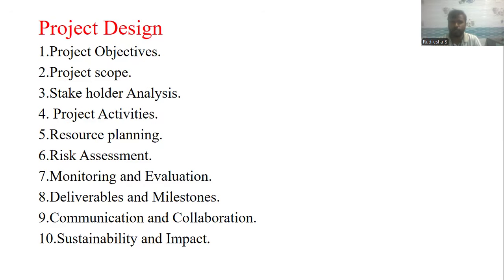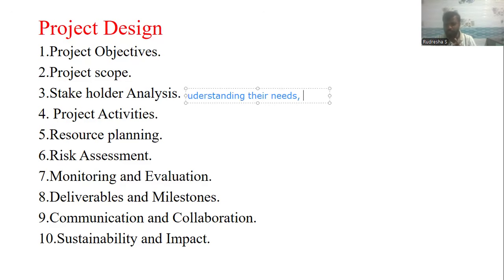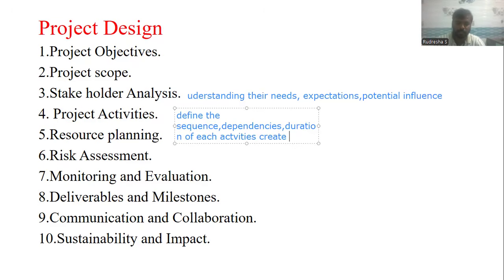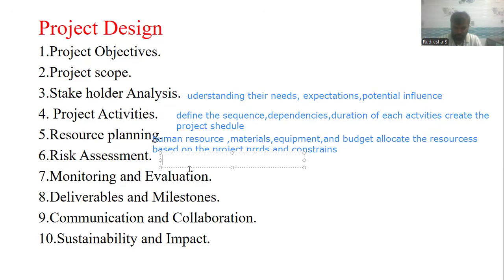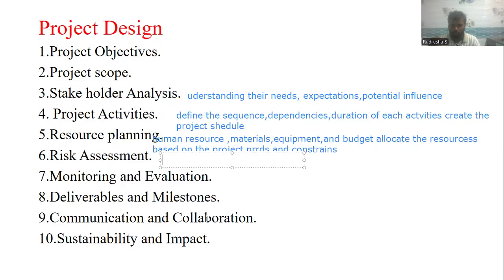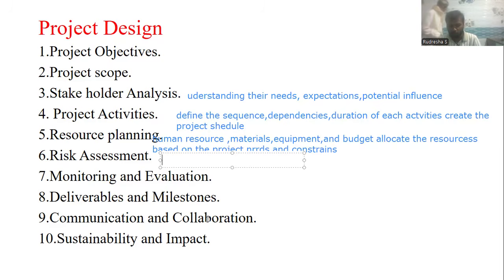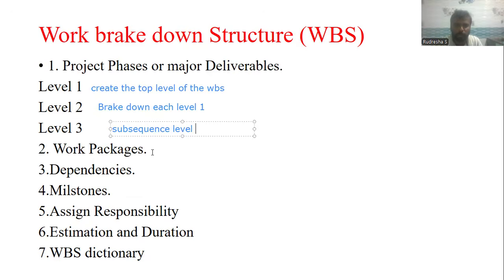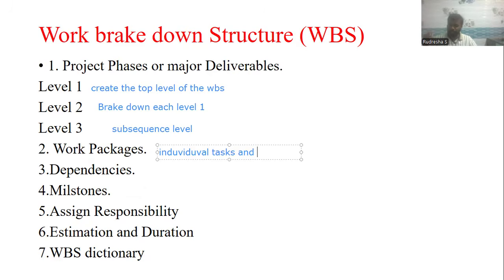Project Administration Lecture 4 DCET 2026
ಹಲೋ ಪ್ರೀತಿಯ ಡಿಪ್ಲೋಮಾ DCET-2026 ವಿದ್ಯಾರ್ಥಿಗಳೆ

 📚Here is a great opportunity to crack DCET 2026 & get a top rank.
Enroll your name for demo classes we will provide top Learning Tech  coaching for DCET and also provide application/counseling /option entry guidance. Are you preparing for DCET 2026 and searching for the best DCET preparation app? This video introduces the most useful app for DCET aspirants in Karnataka, designed specially for Diploma students aiming for top Engineering colleges.
 📚 What you’ll get in this DCET App?
 ✅ Free DCET Mock Tests (Exam-level questions)
✅ Chapter-wise Practice Questions
✅ Engineering Mathematics, PMS, FEEE & IT Skills
✅ Previous Year DCET Questions
 ✅ Instant Performance Analysis
 ✅ Designed by experienced DCET faculty
✅ Perfect for Diploma → Engineering aspirants 🎯
This app is ideal for students who want:
 • Strong conceptual clarity
 • Daily practice
• Smart preparation with limited time
• A rank-oriented DCET strategy 💡 Remember: “Consistent practice + Right guidance = DCET Success” Learning Tech   is with you always
📲 link with you : 👉   Launching my new course on DCET-2026
🌟 Launching my new course on DCET-2026  🌟

  🌐 Join Our Learning Community: 📌 Instagram:
 ✔ MCQs
 ✔ Short tricks
✔ Motivation
✔ Strategy videos